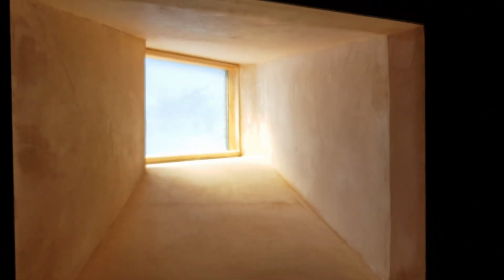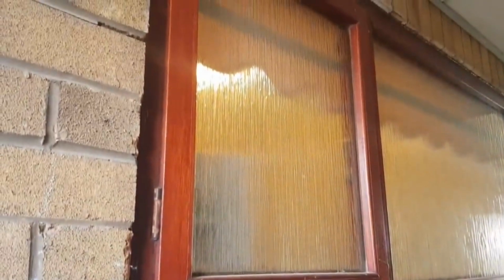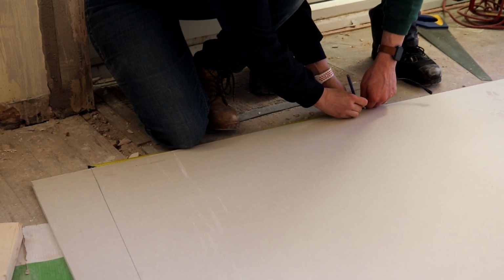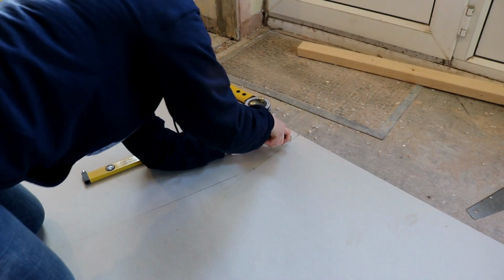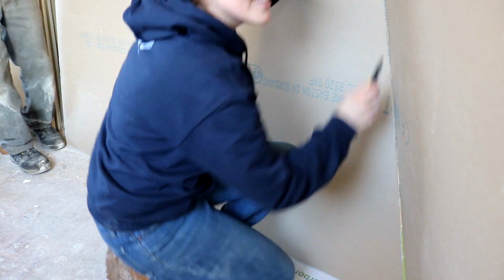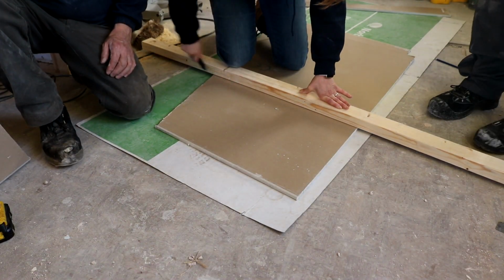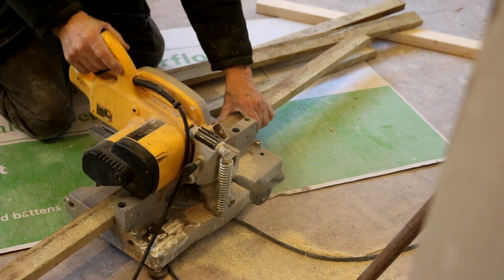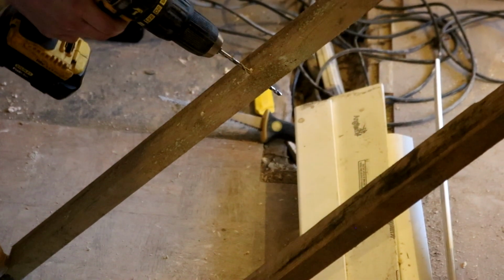DIY Skylight Sun Tunnel with Plasterboard | The Carpenter's Daughter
Hope you're all well!  This is just a quick video this week while we've been adjusting to the current pandemic - and it's how we plasterboarded around a velux window to create a skylight tunnel in the bathroom to bring in more natural daylight.

Since this, my parents have insulated the new roof and will be fitting a new bathroom suite in soon.

FOOD:
My Food Channel: